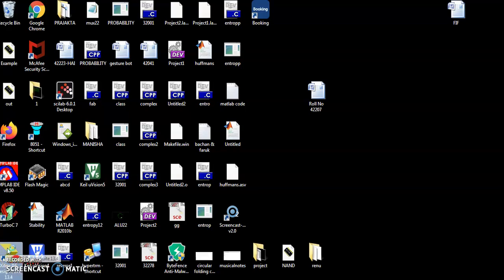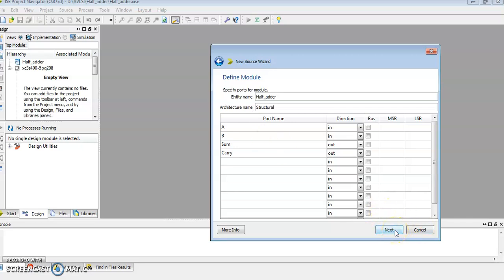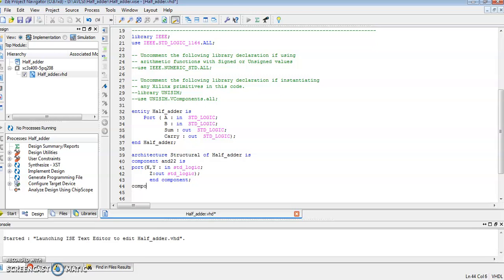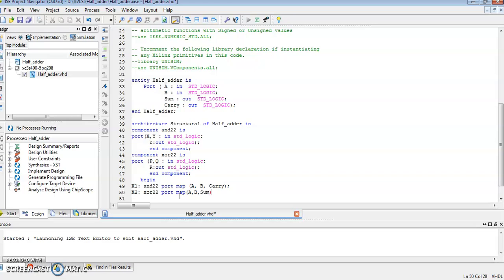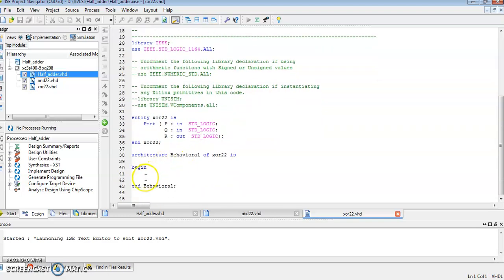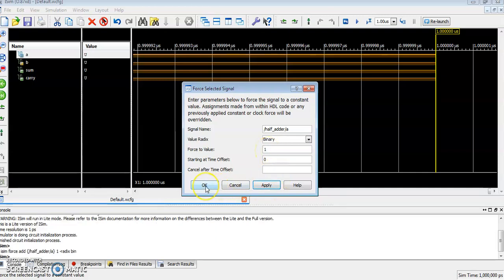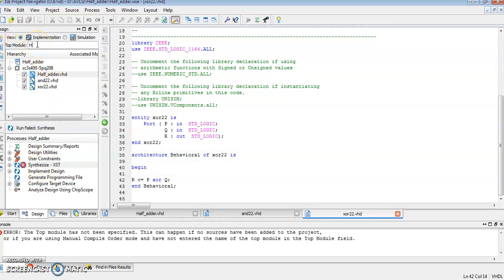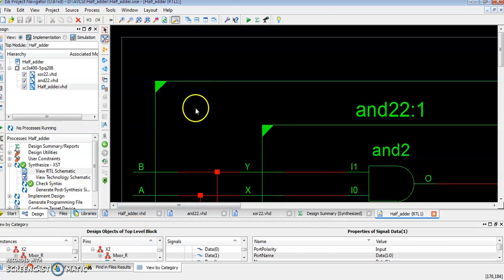VHDL Code for Halfadder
This video helps how to write a VHDL code in Xilinx.